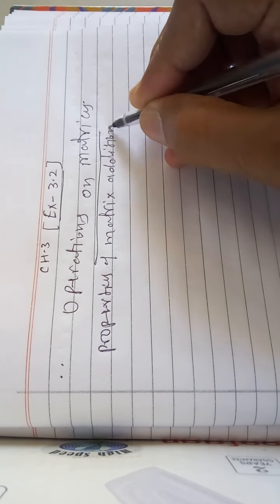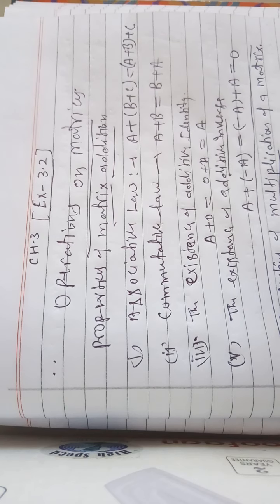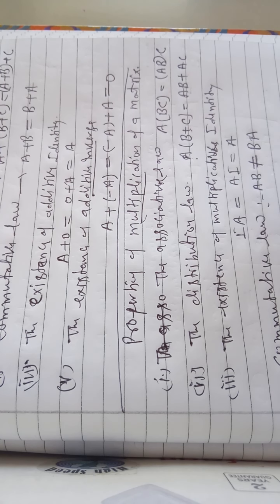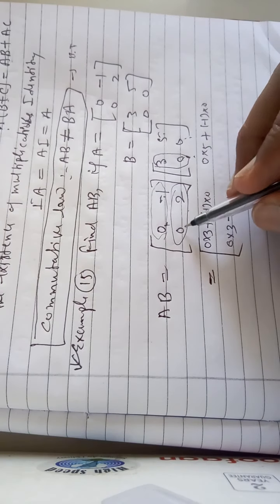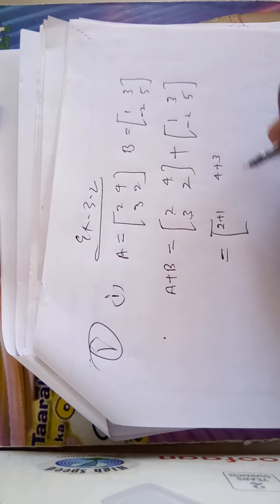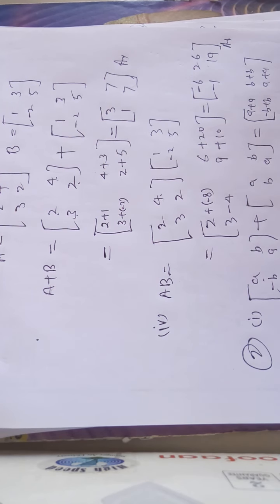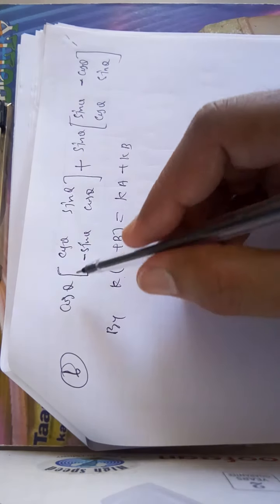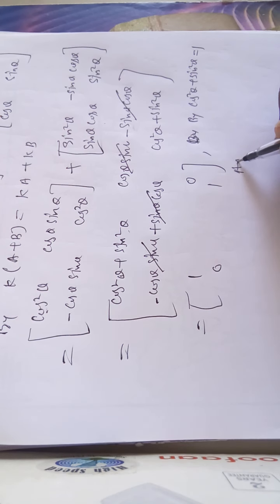NCERT Class XII maths CH 3 (Ex 3.2)Operation on matrices P2